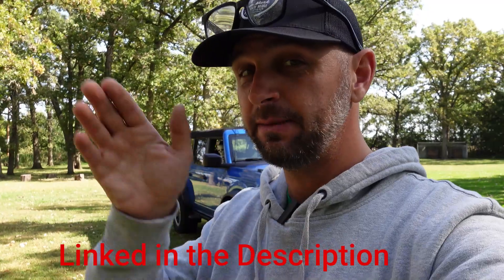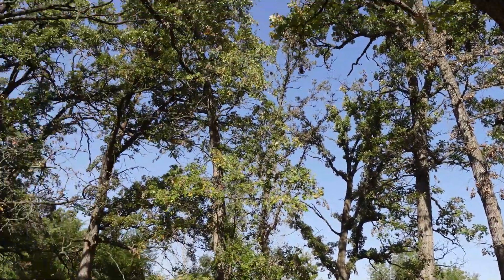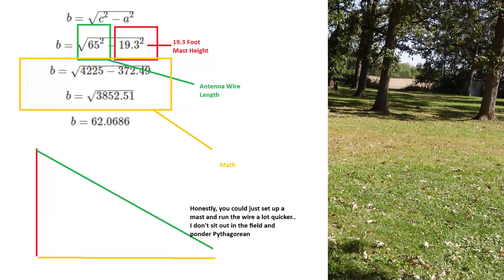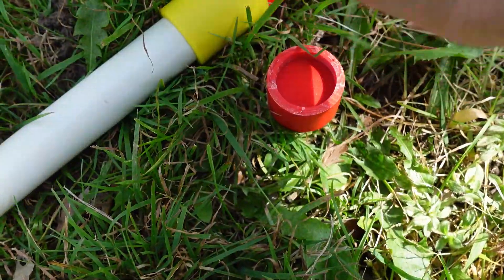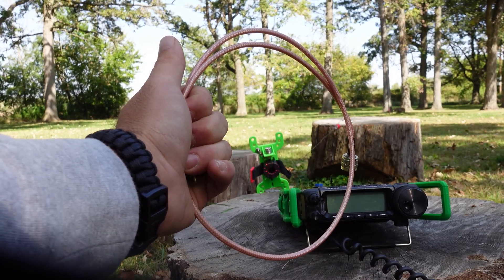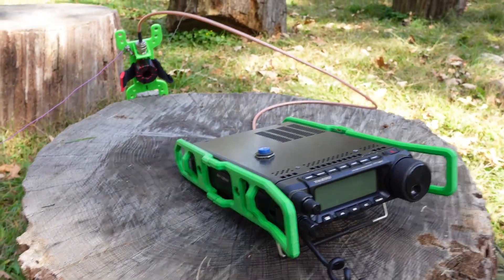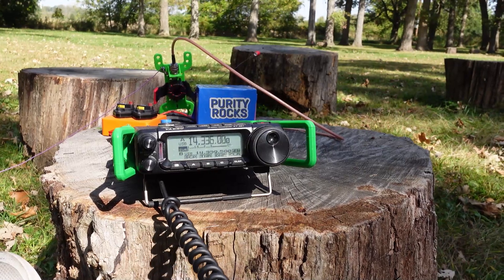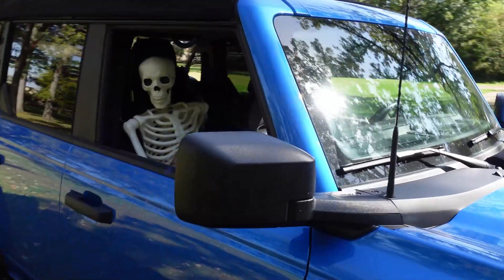My ESSENTIAL Portable HF Ham Radio Gear & Setup!!!!!!!!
I've been asked to show off my portable ham radio gear and how I set it up. This is a bit of a loaded question because my gear, bag, and overall setup change depending on the situation. For example, when I'm traveling by airplane, I need to keep it tiny and light—often opting for QRP (low power) equipment.

But today, I’m showcasing the gear I've been carrying more recently. In this video, I’ll walk you through my current setup and explain why these particular items have become my essential gear for the field. I'll also go over things you may consider for your portable ham radio gear bag.

Video links That may help you.  These links should help you see my gear, understand what gear i've used, or how to build your own  gear:

_____Documentation Links___________

___________VIDEOS_______________

🛒🛒🛒🛒 AliExpress "Discoverer" backpack (Cheaper ones are on there, but I have not tested them, the shipping time, etc)
🛒🛒🛒🛒 Winders, EFHW kits and Masts
🛒🛒🛒🛒 SUPERBAT - Coaxial Cable